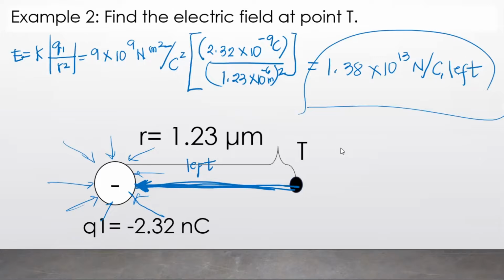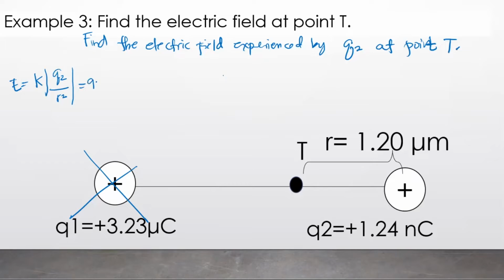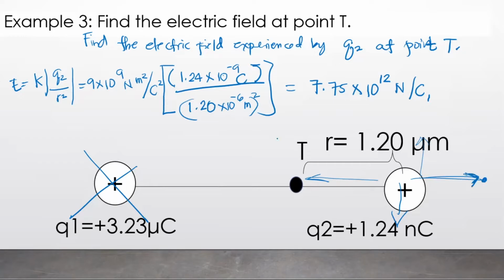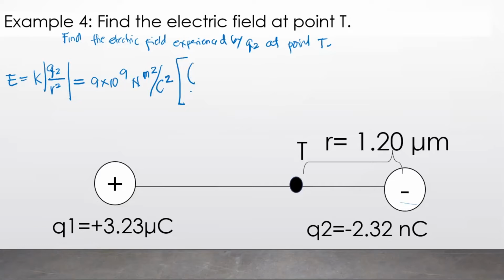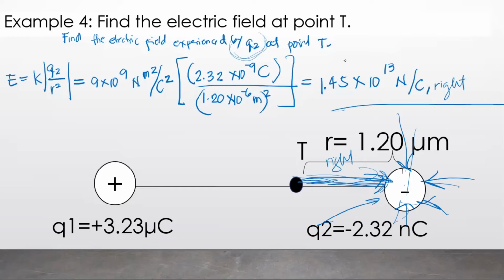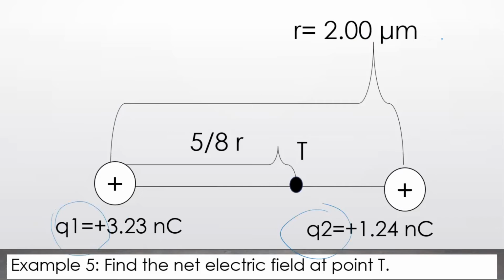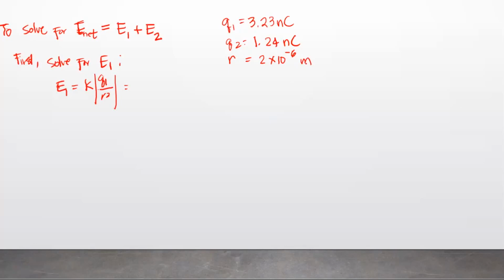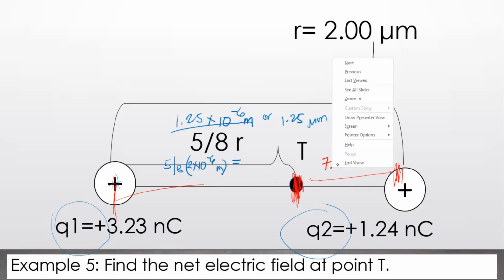Electric Field (Part 3)